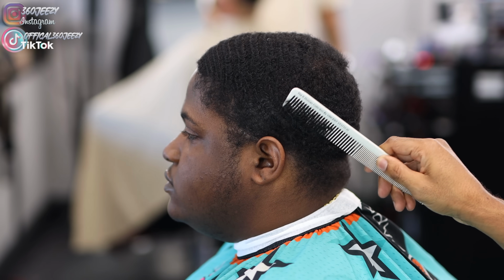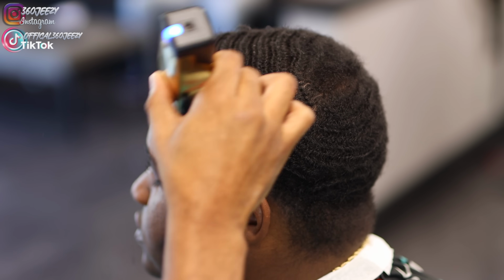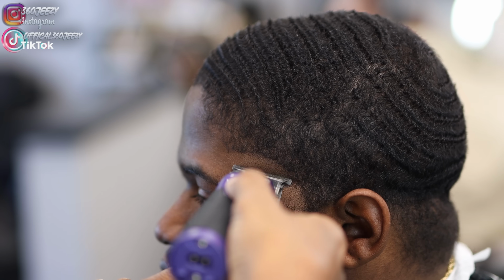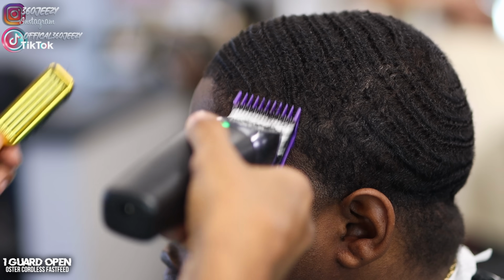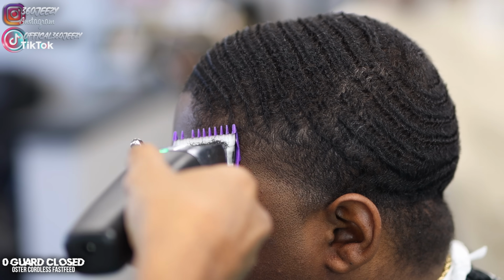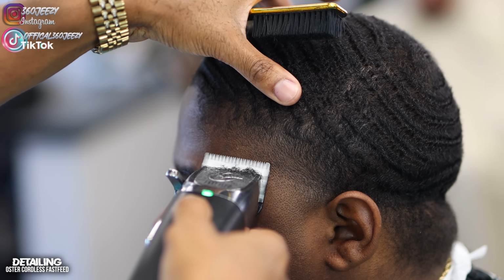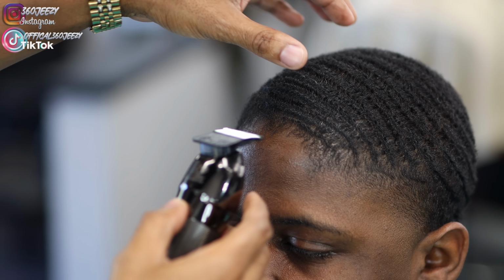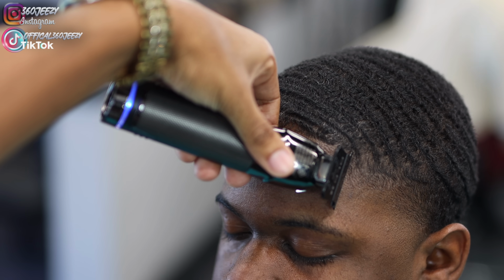HAIRCUT TUTORIAL: PROFESSIONAL PUSH-BACK